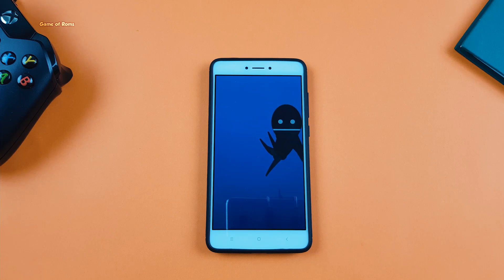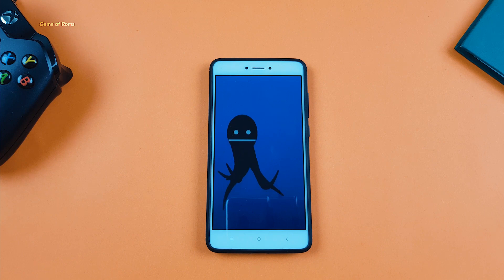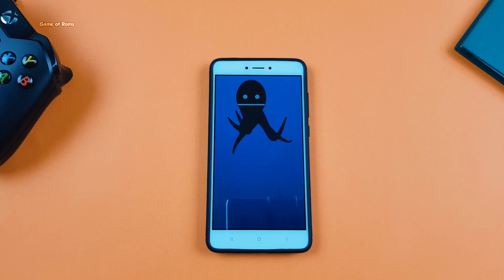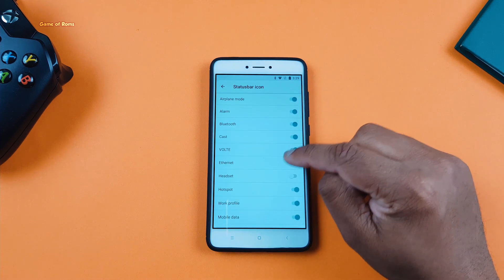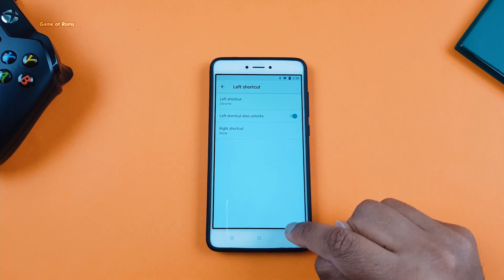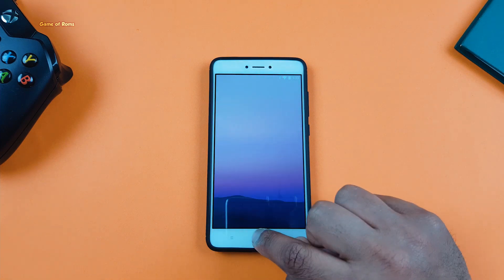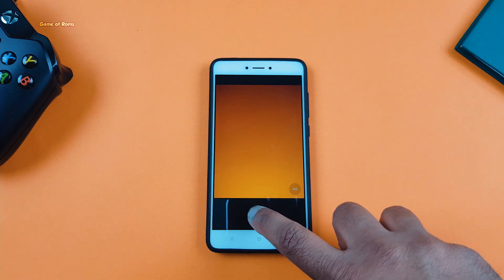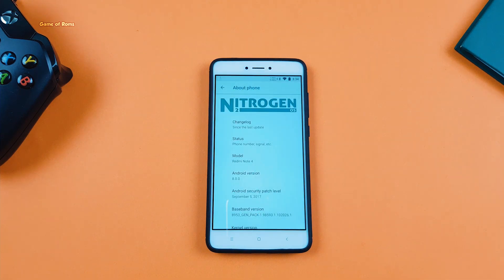Nitrogen OS 8.0 Android Oreo Rom - Redmi Note 4x - Best Rom?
In this video I am going to show you  Android Oreo on your Redmi note 4 / 4x

Android oreo on redmi note 4x with custom rom nitrogen os 8.0 also
for redmi note 3 and oneplus , Samsung Android phones